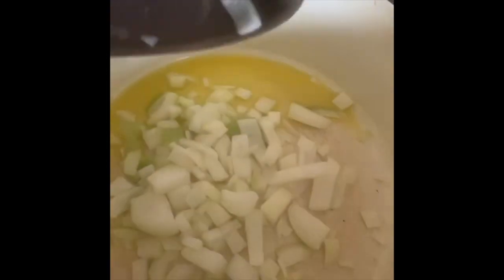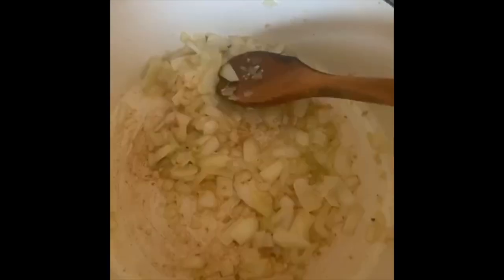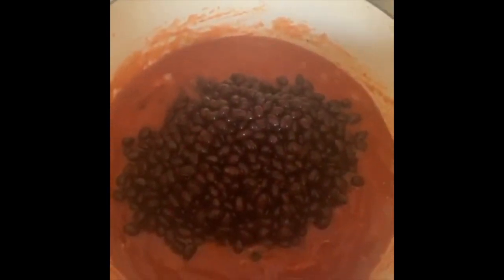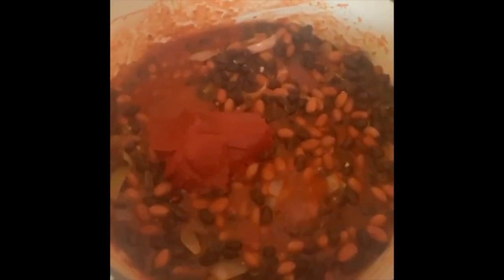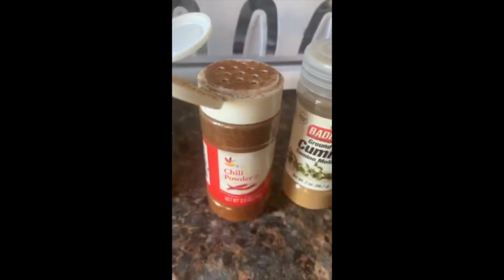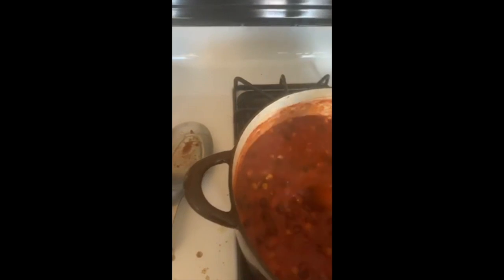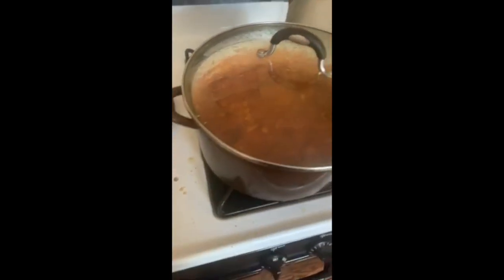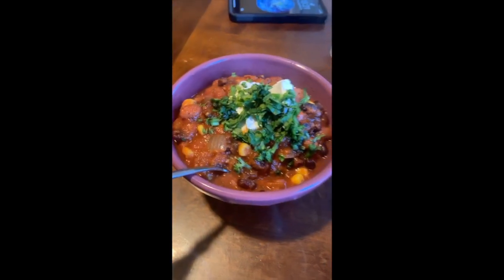Vegan Chilli // Quick Vegan Meals // Under $20 Vegan Meals // Vegan Recipe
Video Instructions
15 Minute Prep - 30 Min Cook Time

Items You'll Need:
Crushed Tomato
Black Beans
Red Kidney Beans
Corn
Onion
Garlic
Tomato Paste
Water
Olive Oil

Seasonings:
Cumin
Chillin
Oregano
Basil
Black Pepper
Sea Salt